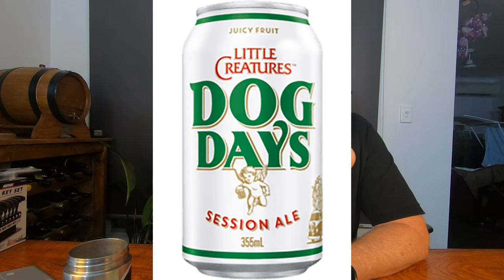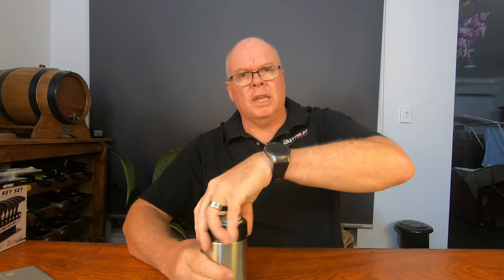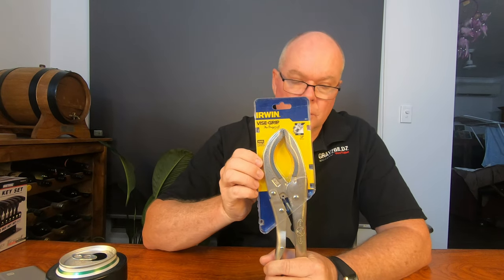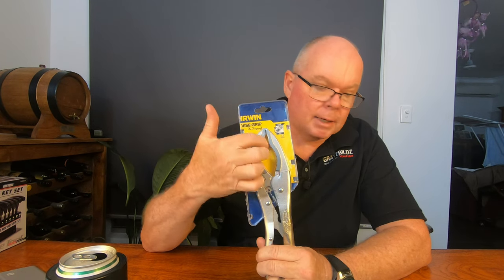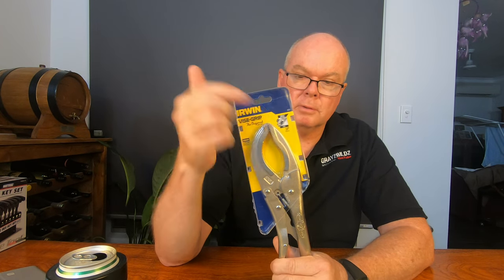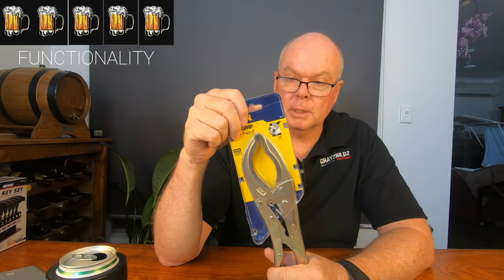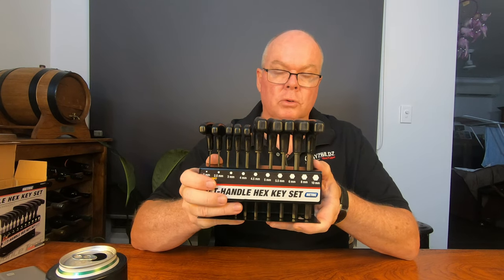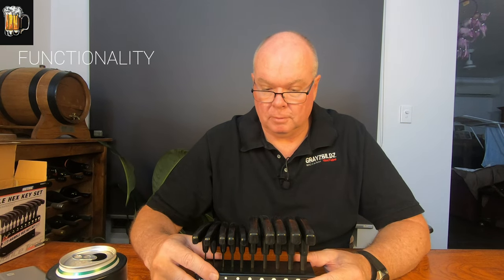Friday BEERs & TOOLs- Irwin Vice-Grips and T-Handle Hex key set. FriBaT 28 May 21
After a week off, I'm back with a couple more Amazon tools, Irwin Vice-Grips 12"wide jaws and a T-Handle metric Hex key set.
I also review a nice Session Ale from Little Creatures Brewery, DOG DAYS.